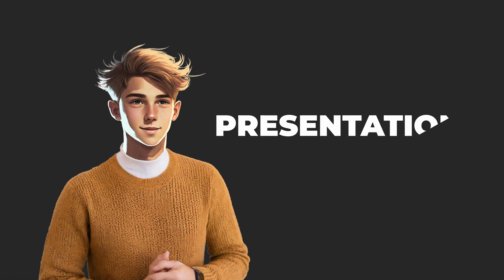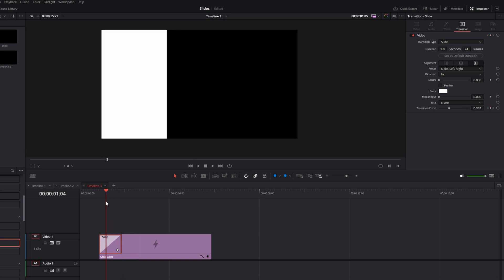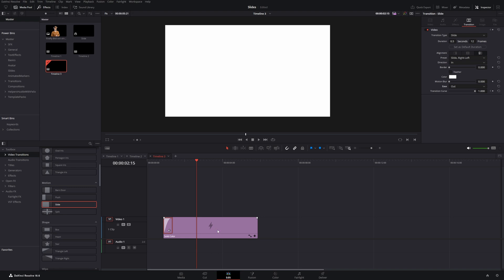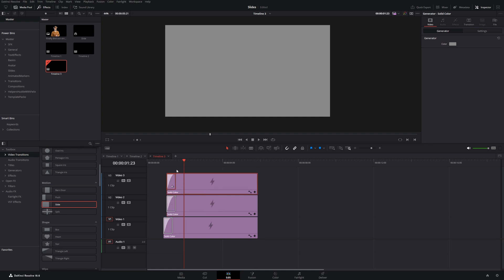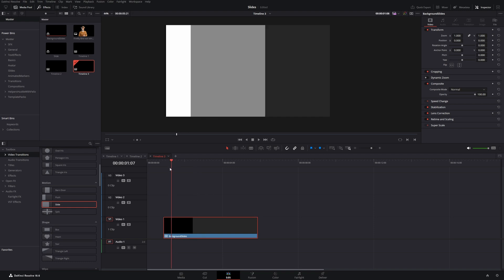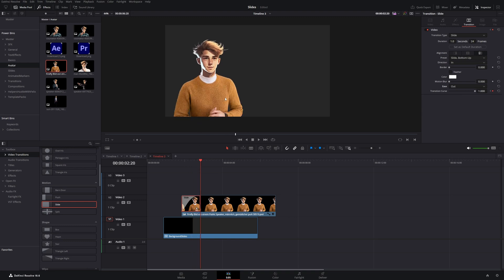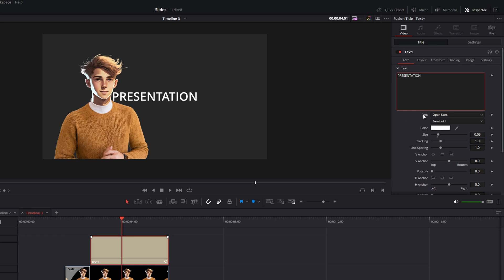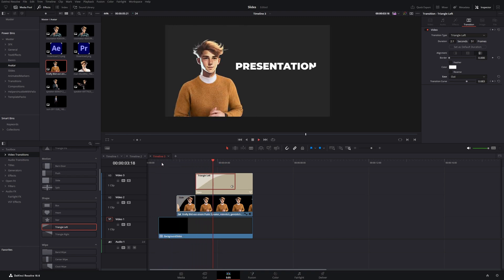The Cleanest Slide Animation I’ve Ever Made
In this beginners tutorial I show how to create presentation slides with only 2 Keyframes. While following along you will learn the basics of the edit tab.

Super FAST Editing PC
Graphics Card
64GB of RAM
Internal SSD
Water cooler
1000w Power Supply
PC Case